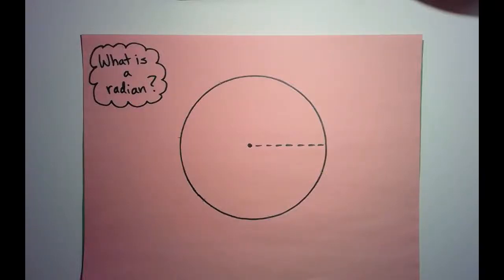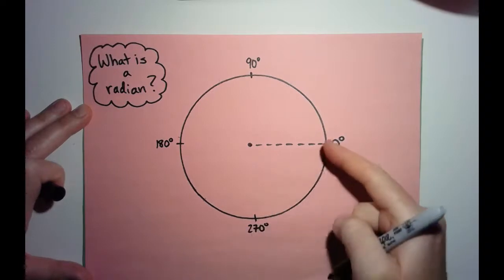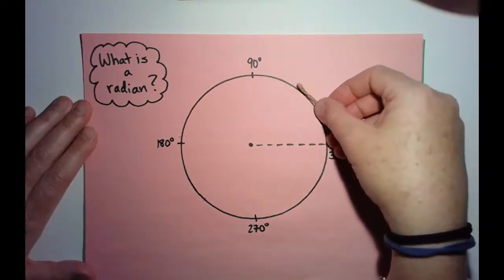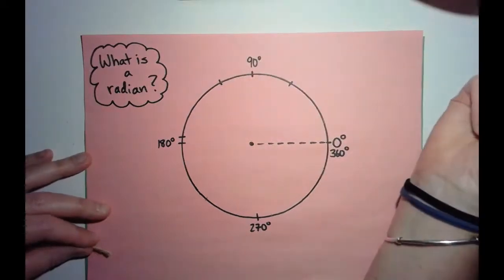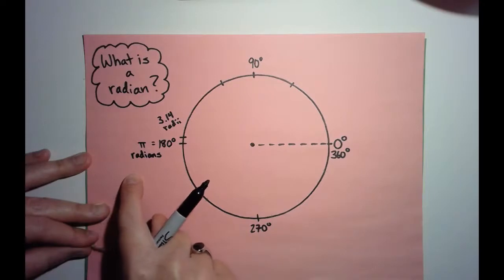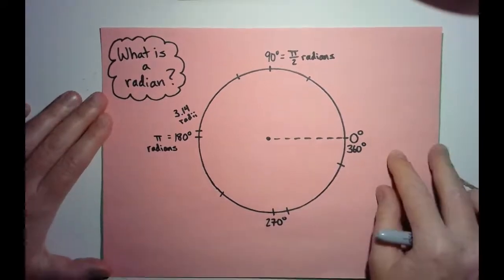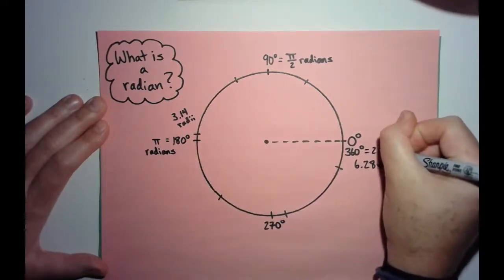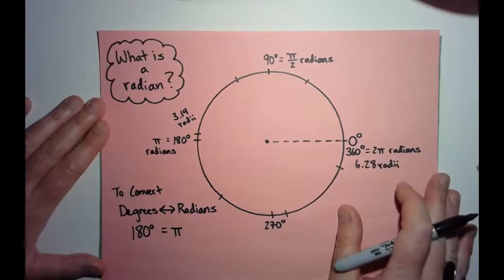What is a Radian?